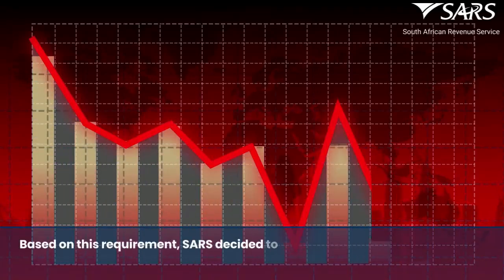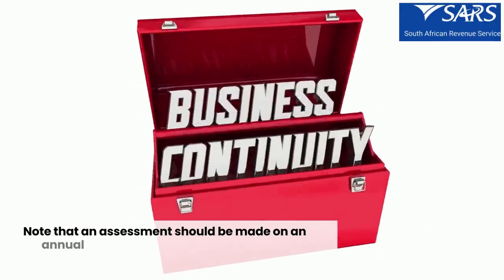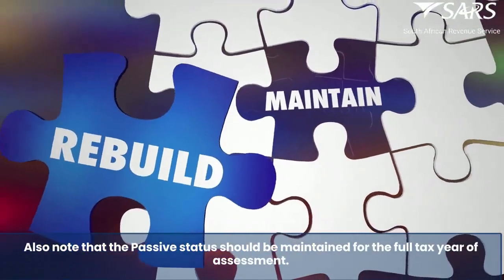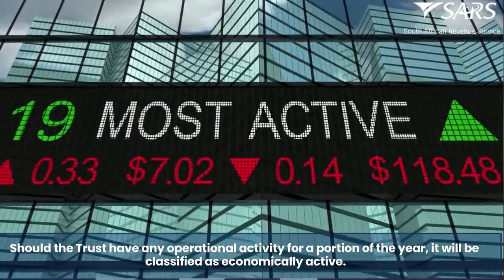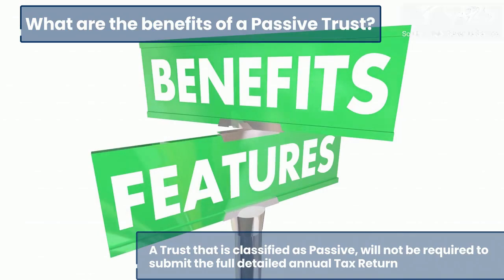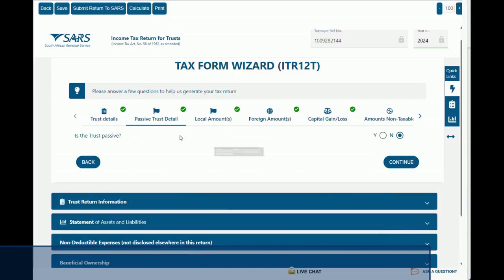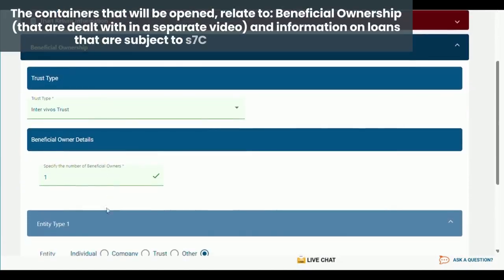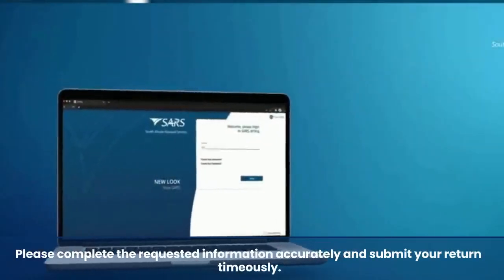What is a Passive Trust